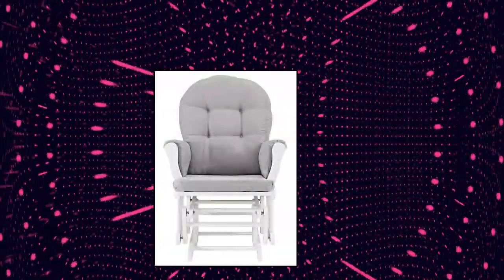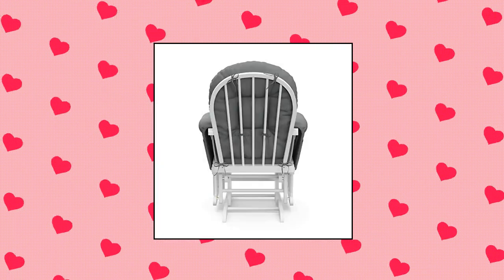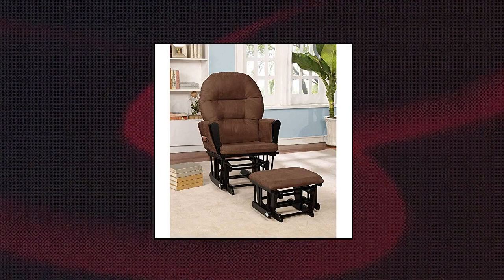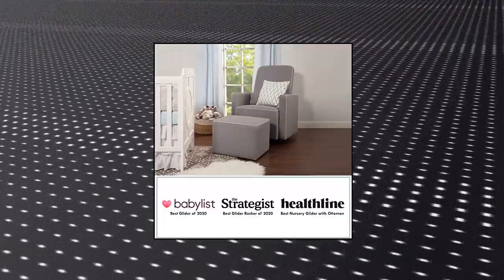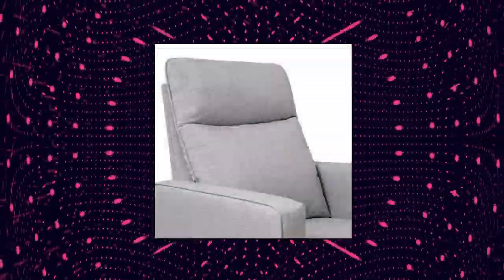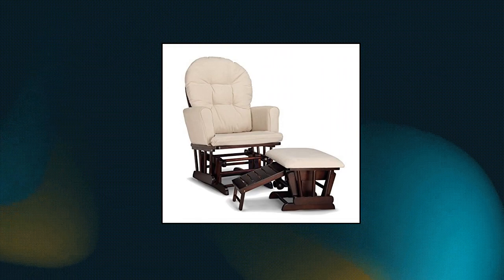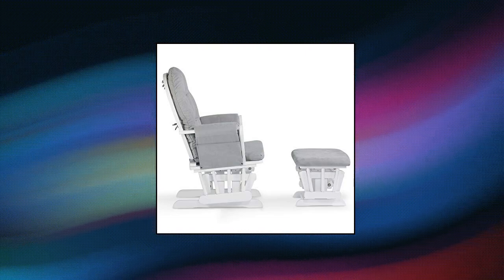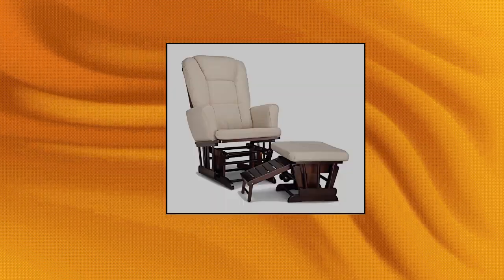Top 10 Nursery Glider and Ottoman Sets You Can Buy September 2022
Windsor Glider and Ottoman

DaVinci Olive Upholstered Swivel Glider with Bonus Ottoman in Grey with Cream Piping

Storkcraft Premium Hoop Glider and Ottoman (White Base

Brisbane Glider and Ottoman Set

Costzon Baby Glider and Ottoman Cushion Set

DaVinci Gabby Pillowback Swivel Glider in Misty Grey

Graco Parker Semi-Upholstered Glider and Nursing Ottoman

HOMCOM Nursery Glider Rocking Chair with Ottoman

Atoll Glider with Ottoman

Graco Sterling Semi-Upholstered Glider and Nursing Ottoman